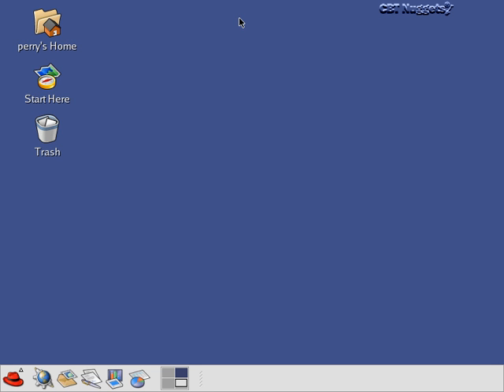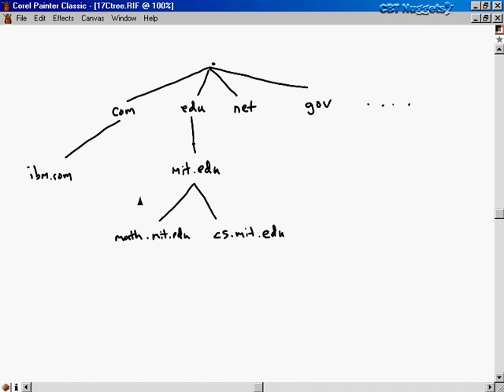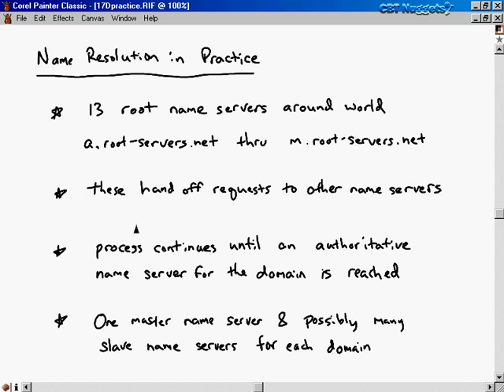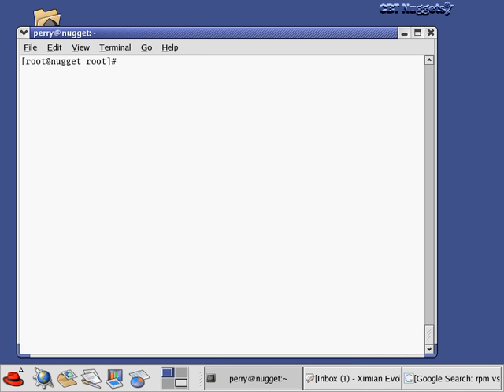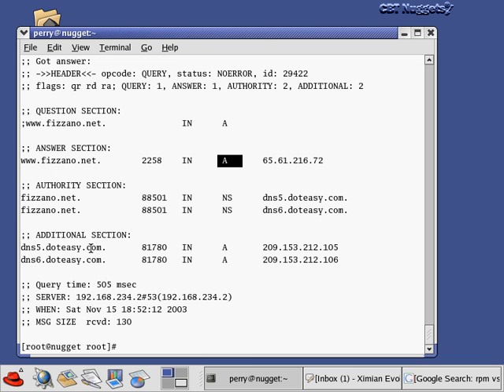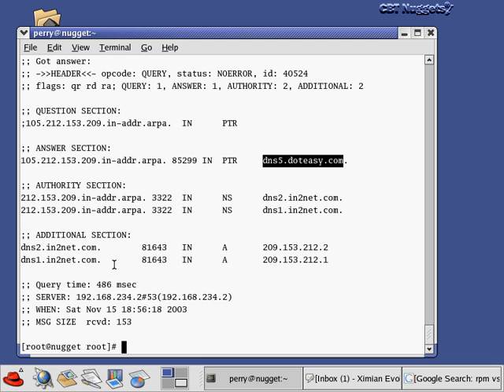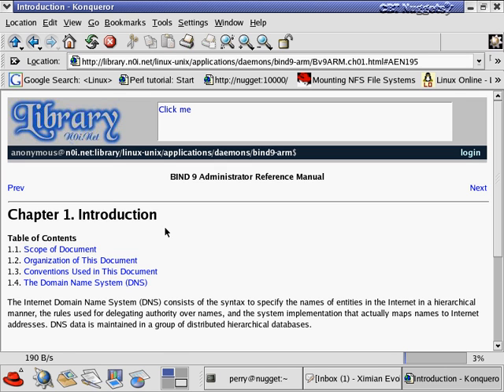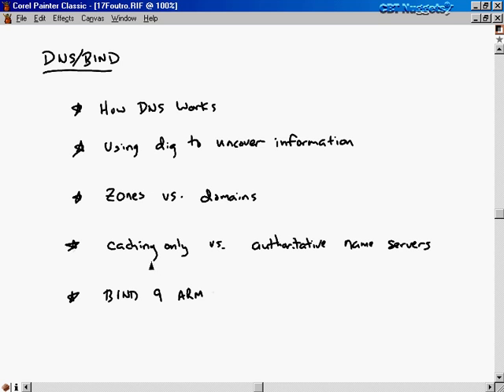18 DNS and BIND